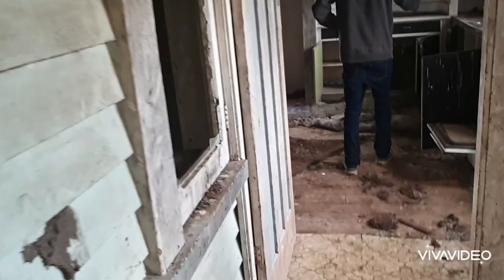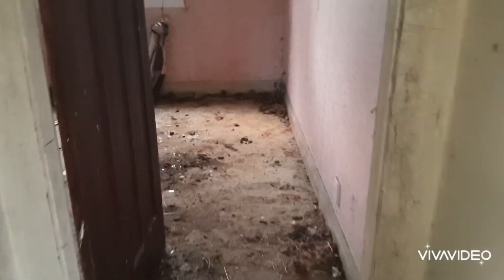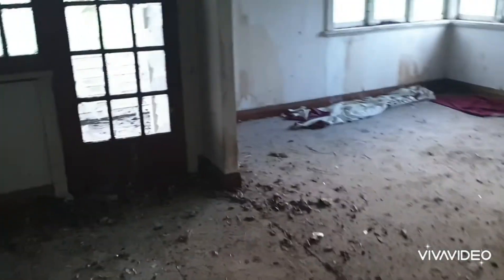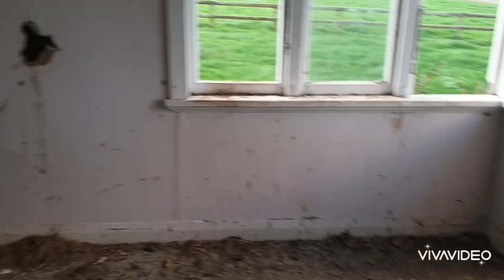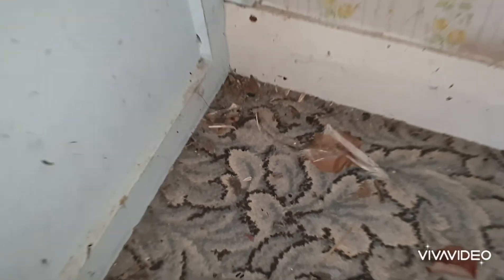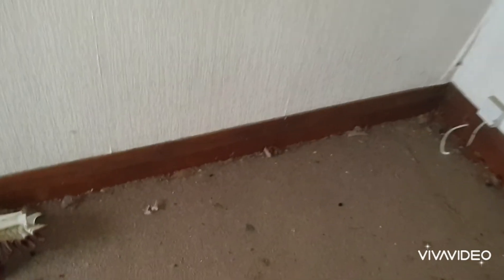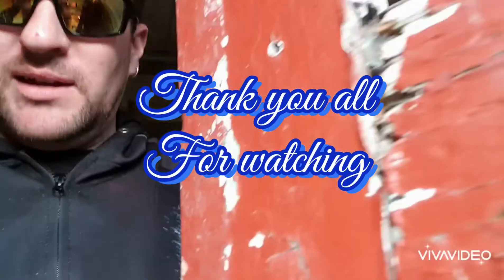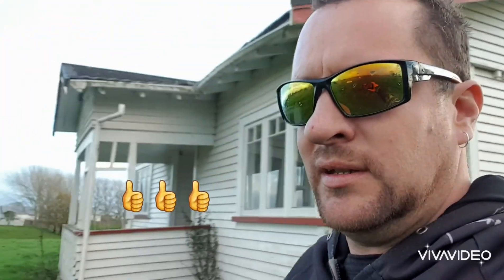Abandoned rural character home, Featuring Urban Kiwiana, New Zealand 🇳🇿